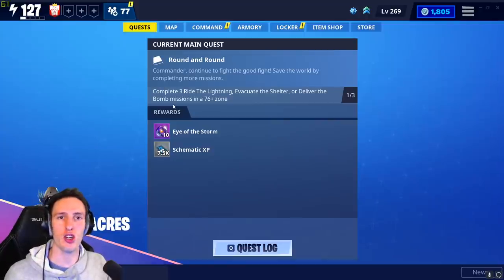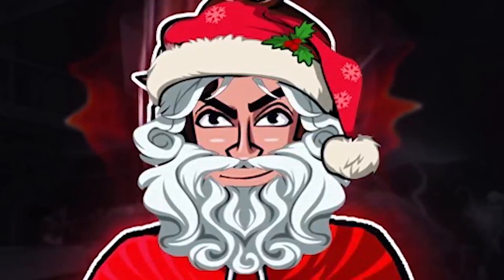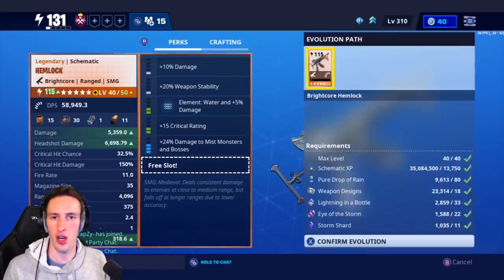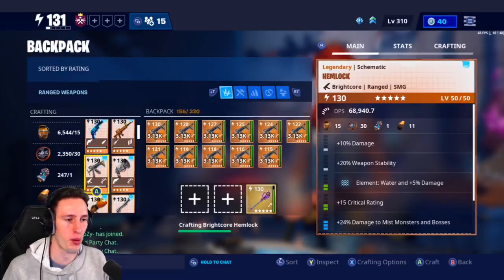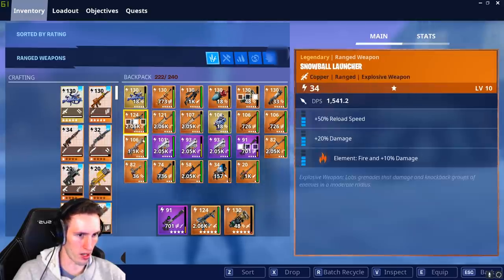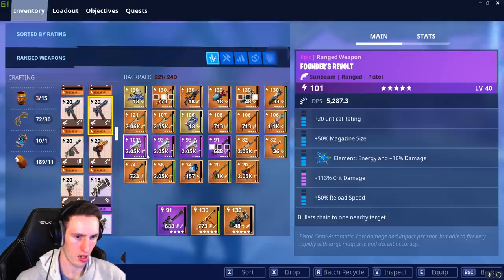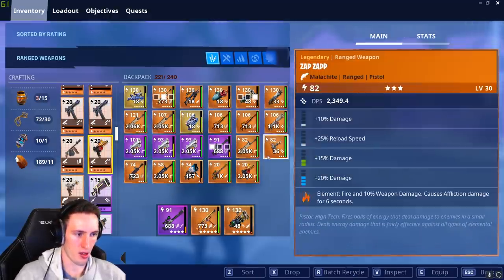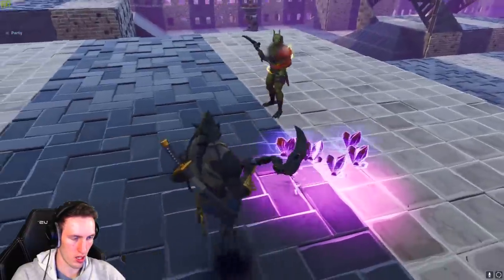New NO PERK GUNS in Fortnite... (BEWARE)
New NO PERK GUNS... (it's a SCAM)

Beware of this!!
SOCIAL MEDIA!

This Video Is UPLOADED, EDITED and RECORDED By DAN7EH (Dante)